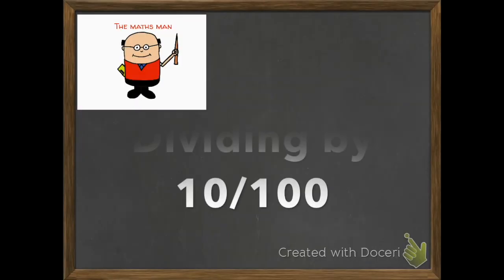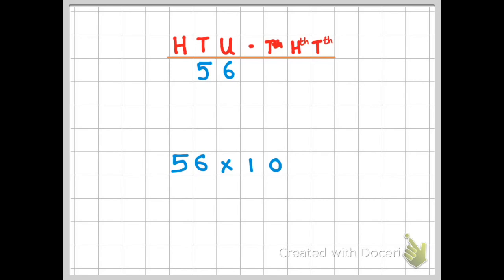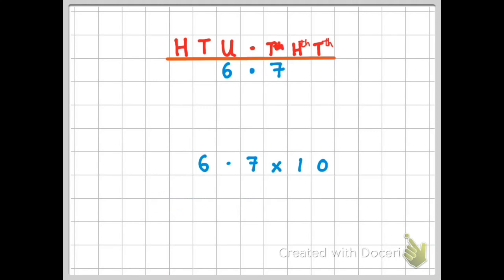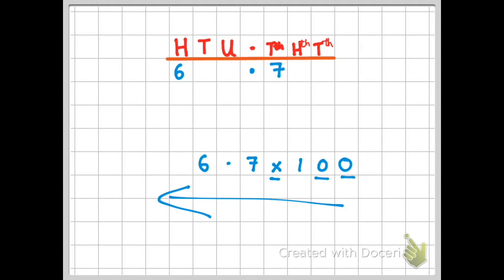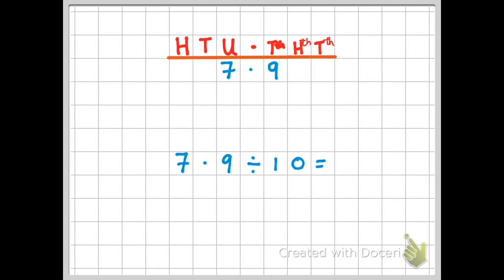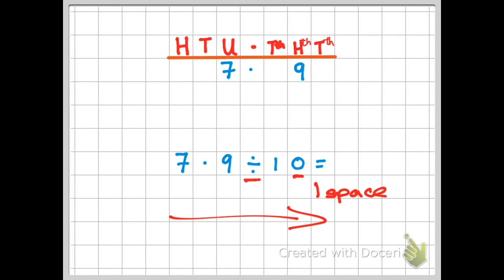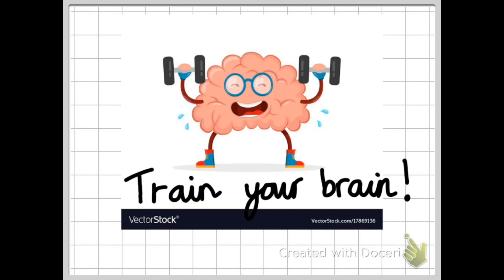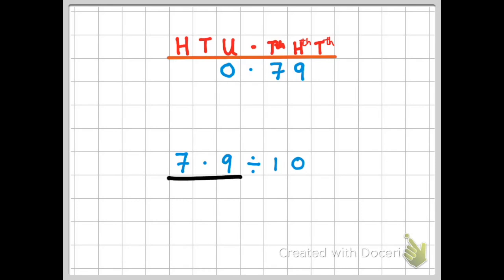Do you really know how to multiply and divide by 10? Basic place value knowledge!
Have you ever been told to add or take away a zero when multiplying and dividing by 10? This video demonstrates how to CORRECTLY multiply and divide by 10 and 100 using a metal strategy.

This is fundamental knowledge that is needed by ALL key stage 2 children!